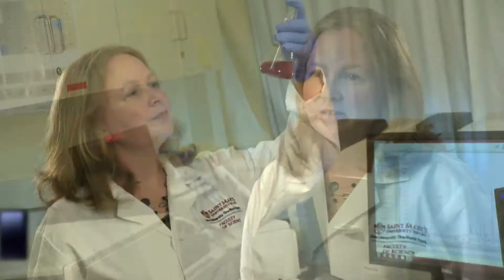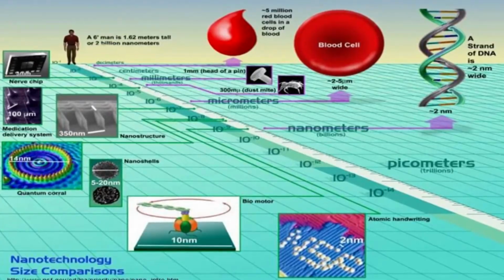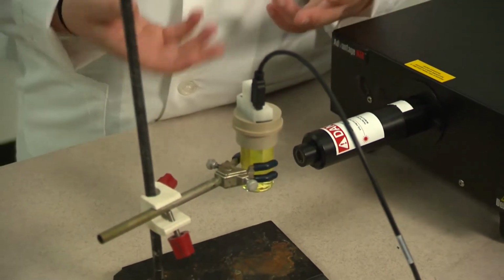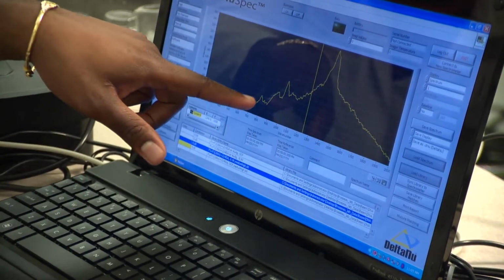2013 Emerging Professional - Discovery Awards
The award was presented to Crista Brosseau, Ph.D.. Christa is an Assistant Professor in the department of Chemistry at Saint Mary's University. Her research uses the relatively new technique of surface enhanced Raman spectroscopy (SERS) as a toll for accurate, sensitive and portable analysis. One project aims to better detect and research human diseases - crucial for improving healthcare. Two major research directions are to use SERS to improve understanding of Alzheimer's disease, a major health issue in developed nations and to develop the SERS technology for rapid detection of tuberculosis a health issue in developing nations.

Also featured in this video are Jennie Rand, Ph.D. and PEng, an Associate Professor in the Ivan Curry School of Engineering at Acadia University and Mather Carscallen, B.Sc., founder, President, CEO and Principle Researcher at SABRTech Inc, Halifax.